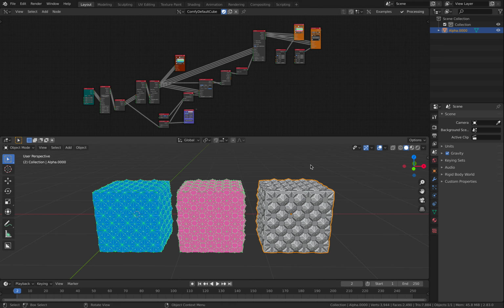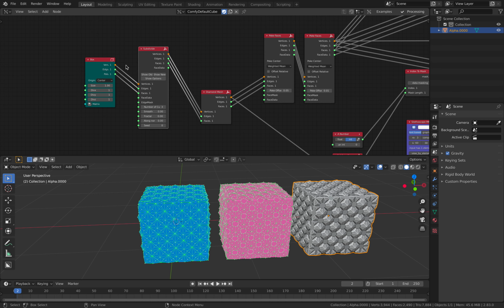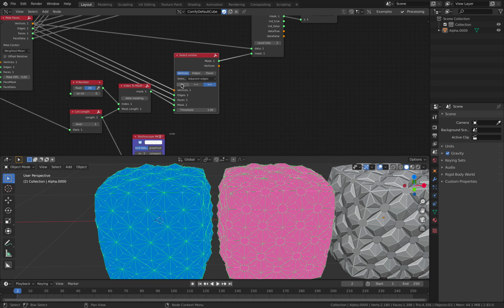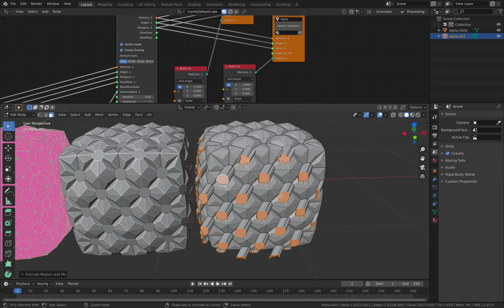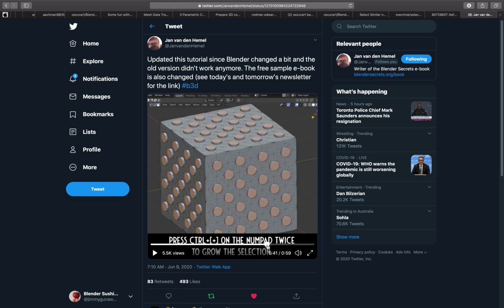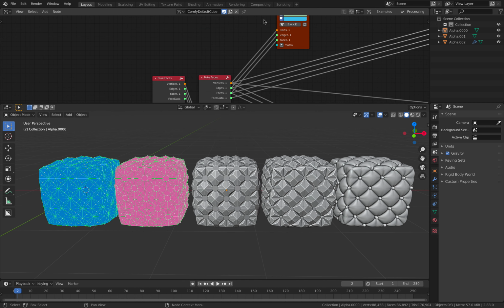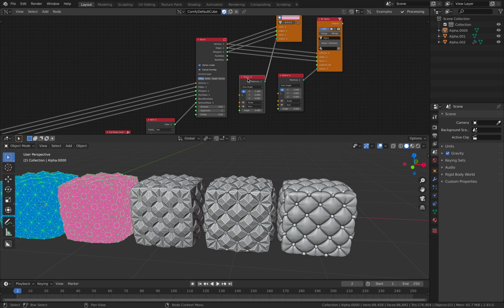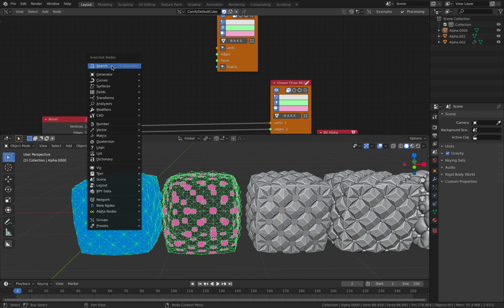LIVENODING X Procedural Cushion Default Cube Using Nodes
LEVEL:
Easy Intermediate-ish

NODES:
- Diamond Mesh
- Subdivide
- Poke Face
- Bevel

In this episode, I am following this Jan Van Den Hemel 1 minute recipe to create a procedural cushion comfy Default Cube:

SV ways seem to can do this up to the part where we need to do careful extrusion then it gets confusing even for me. Sorcar nodes might be able to do this?

To note, Jan's step by step is brilliant way to understand the process in creating procedural 3D creations. It will translate to code or node easily. Thanks Jan for your video and book!